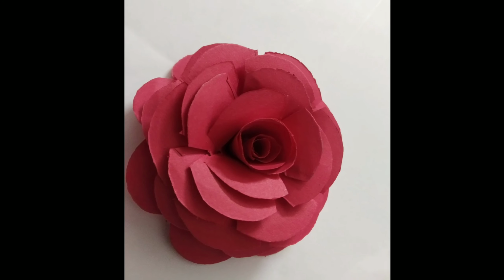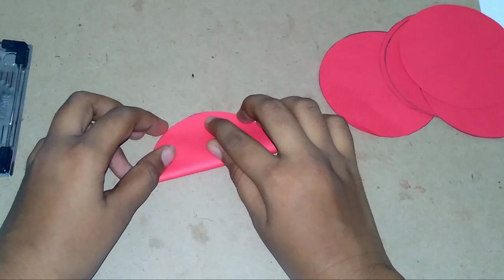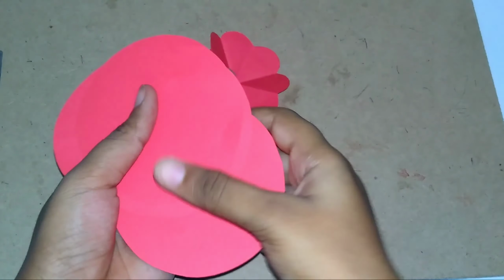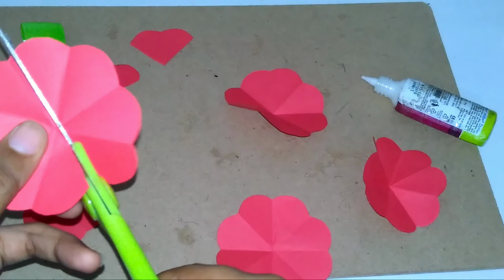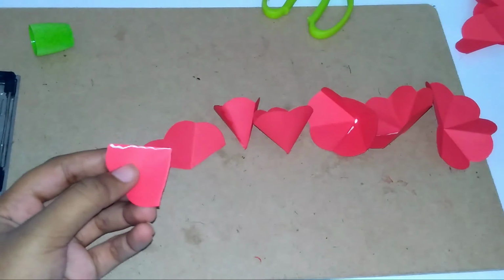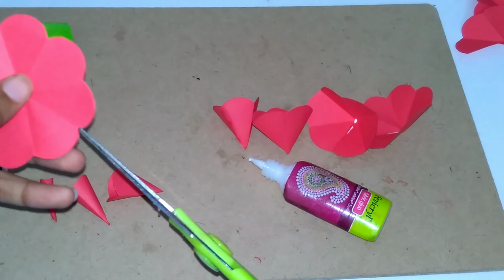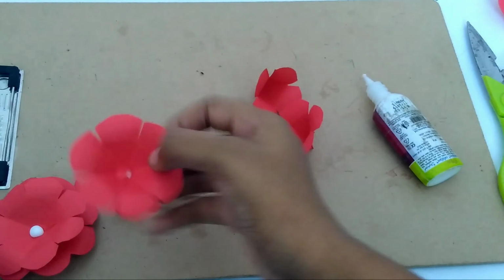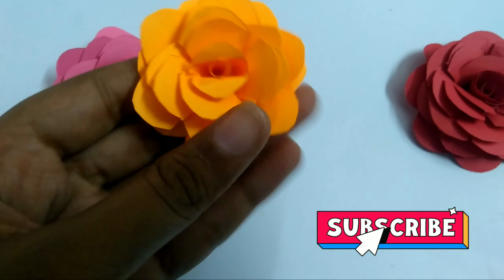Rose Flower With Paper|DIY rose flower from paper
Topics Covered

1.Paper rose flower

2.Paper flower making

3.Rose flower making

4.How to make rose flower

My other videos link🔗 here

Led music bulb review

Mango recipe

Inspirational song

Paper cutter for quilling strips review

Super quiller review

Pencil box with tooth paste box

See my other videos in my channel link here

Bye bye👋👌🔔